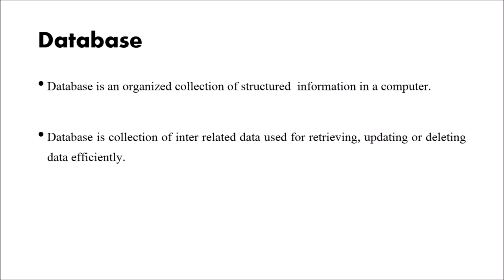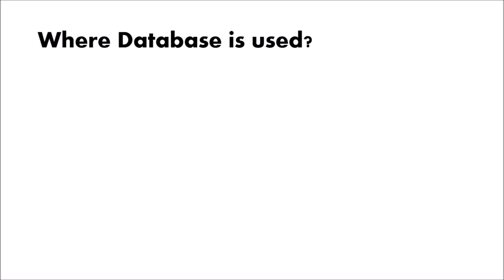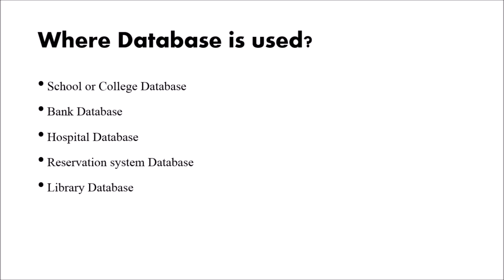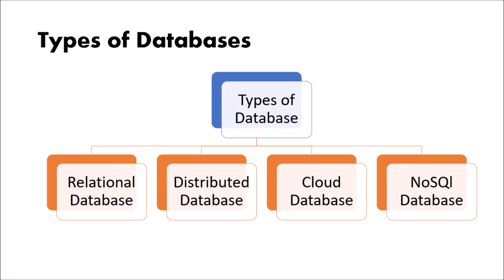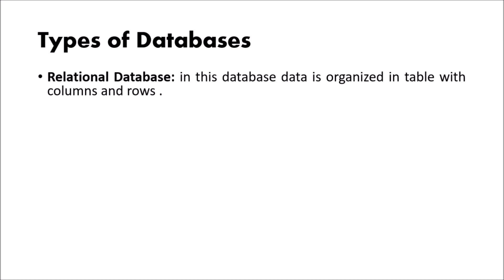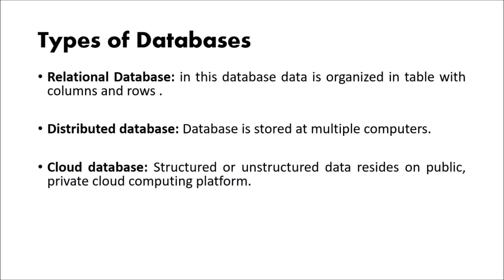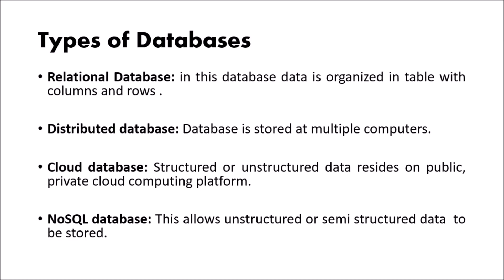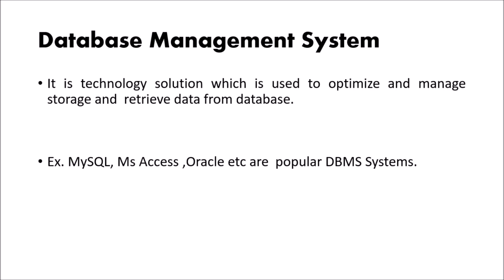What is Database?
what is database management system
MySQL,MS ACCESS